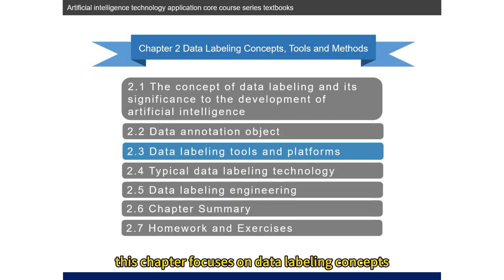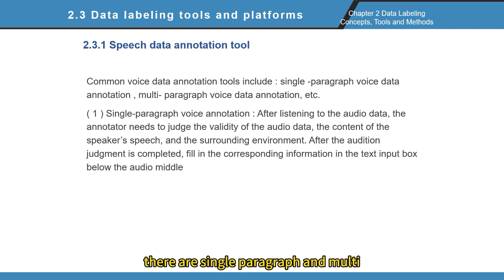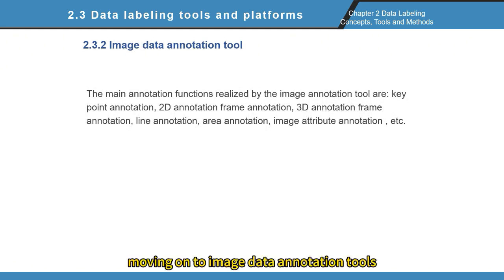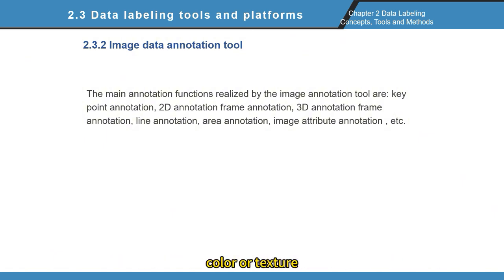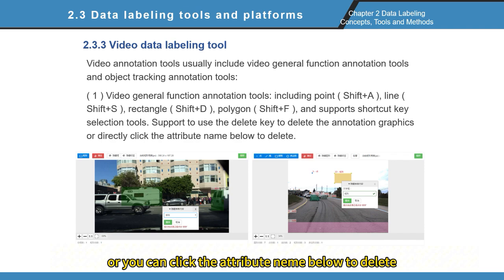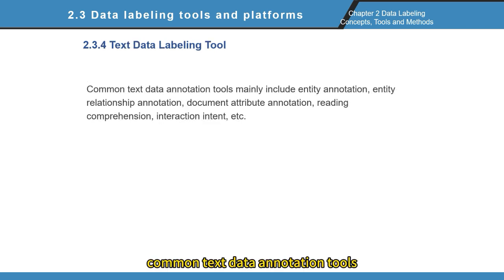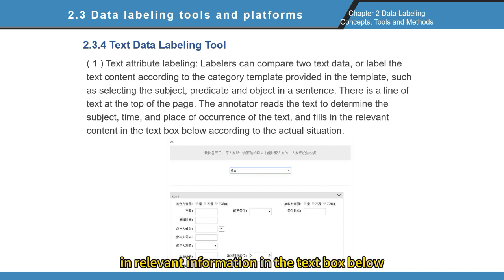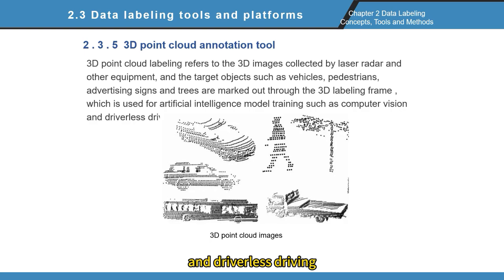2 3 Data labeling tools and platforms